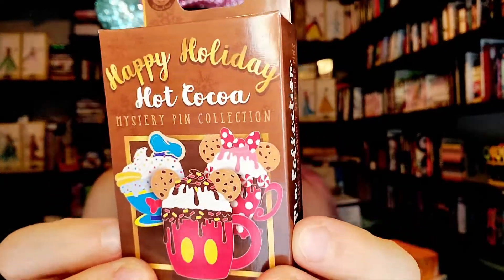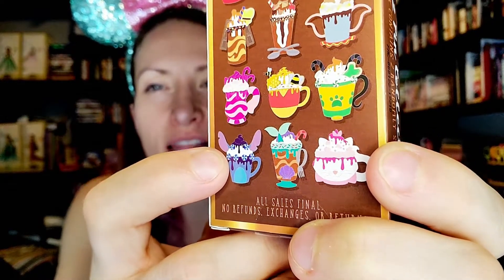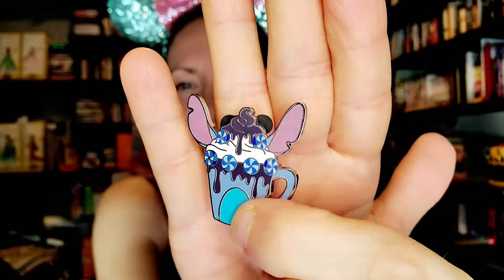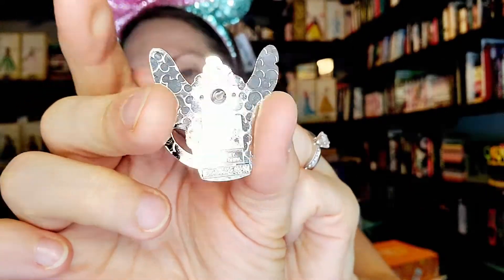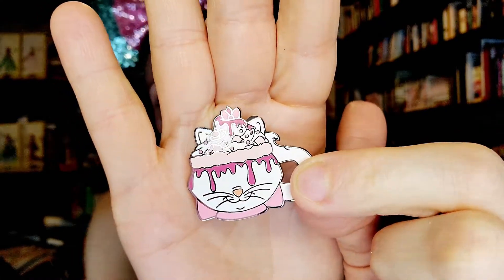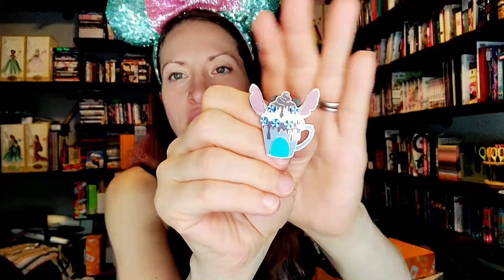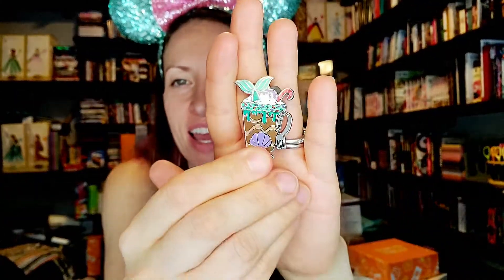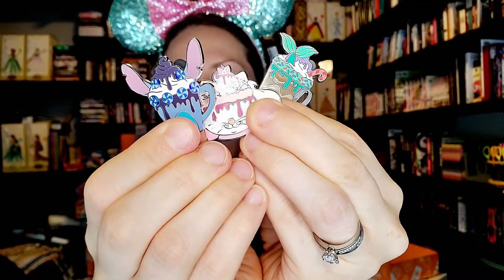Kait's Collectibles Ep 96 - Hot Cocoa Pins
Ok so I've been a BIT suckered in with the recent mystery pins from Disney and since I'm a lover of snacks, these were an absolute MUST buy. Just a couple boxes... but still!!! Enjoy :)

for more Disney content.